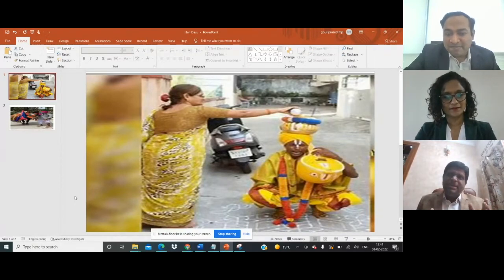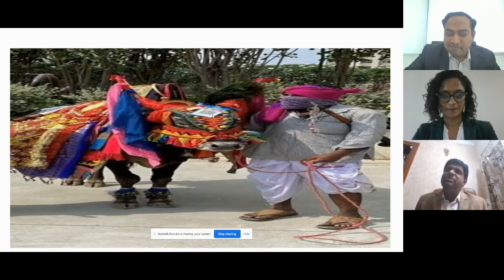Old Metrices, New models, new channels, new customers, new tools-Modernize KPIs for the Digital Age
An interesting Panel Discussion on Old Metrices, New models, new channels, new customers, new tools-Modernize KPIs for the Digital Age delivered by Navin Bangera - General Manager & Financial Controller at Epic Group, Janet James - Head of Organization and Leadership Development at Aster DM Healthcare and Gouriprasad Markondapatnaikuni - Practice Leader at YASH Technologies at the BizzTalk World Virtual Conference 7th & 8th February 2022 (Day 2).

The session was followed by a live Q&A. If you have any questions, put them in the comments below.